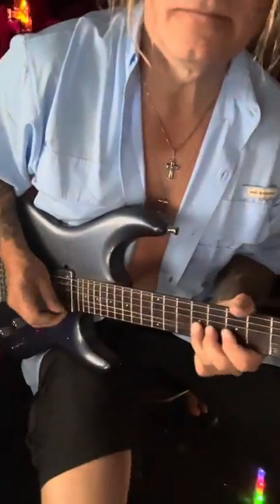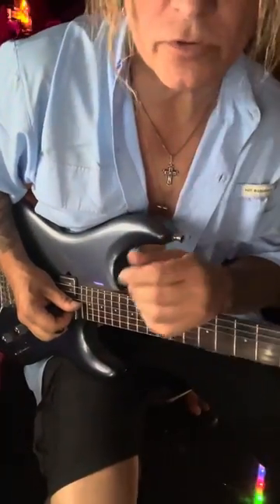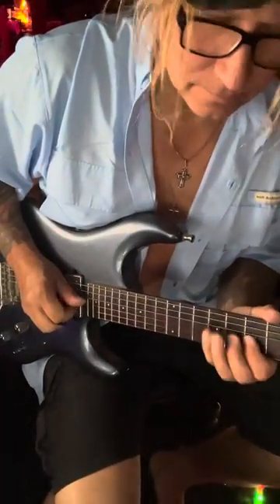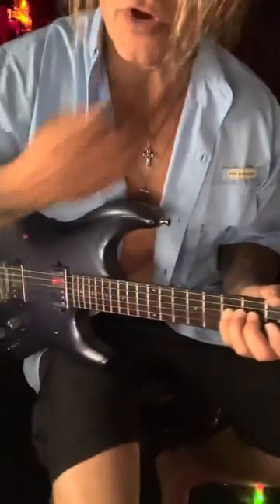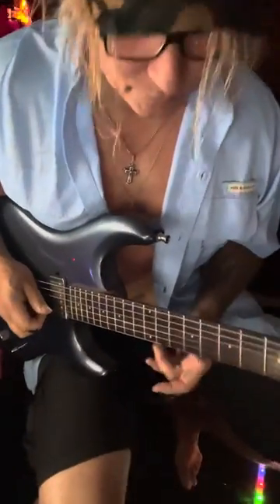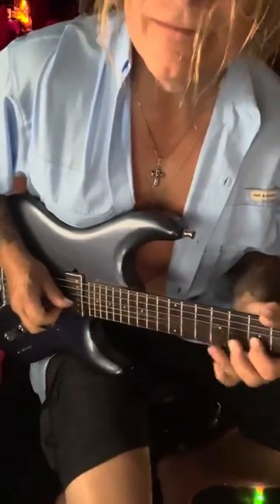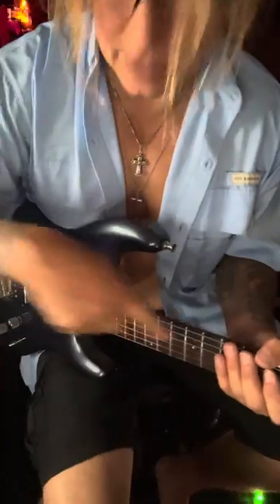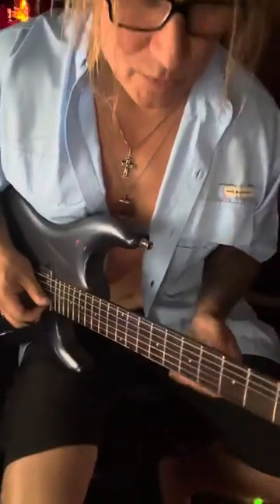Tone talk inspired by the late great Criss Oliva...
All about the tone.

People always say “that’s a great tone”. The science is to have a great base, but the main sound comes from your hands!

This little spur of the moment video of Monday’s noodling shows how the sound changes without changing anything but how I play it...

Little sloppy here and there it isn’t anything I worked out for you to hear this was just what I played off the cuff...

As the video says Criss Oliva once asked me if I always used so much gain. As a little kid and when I didn’t really know exactly how to create that cycle of sound I did need the gain. His sound was built from a clean amp. Words of wisdom Lloyd...words of wisdom!

Have a great night and a pleasant tomorrow!

Noodles Caffery out 🥳🤣🍝🍜🎸😎😈